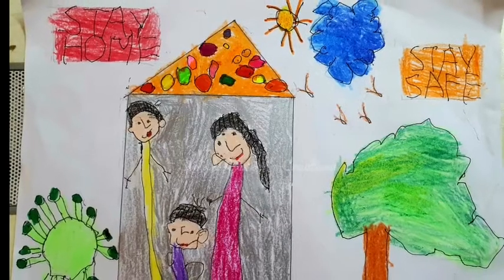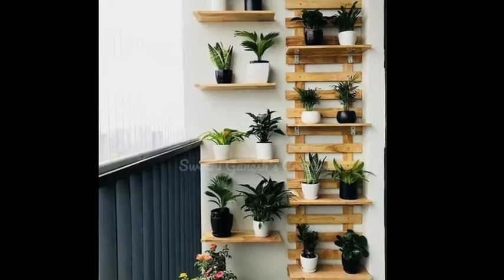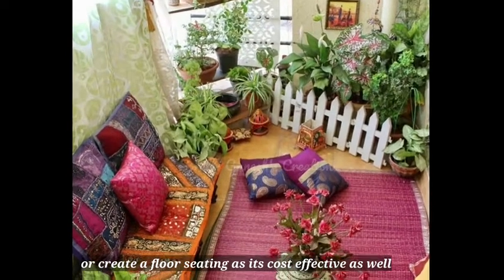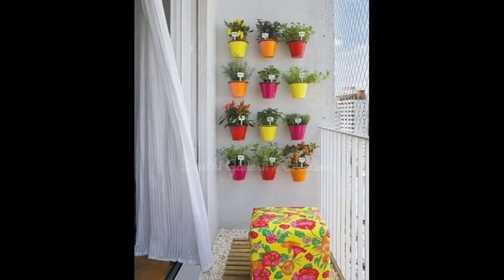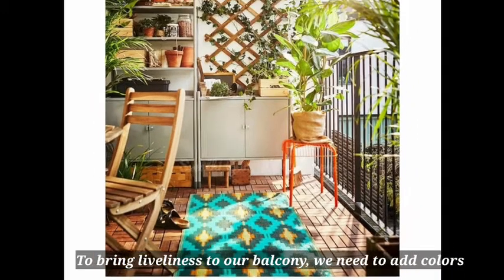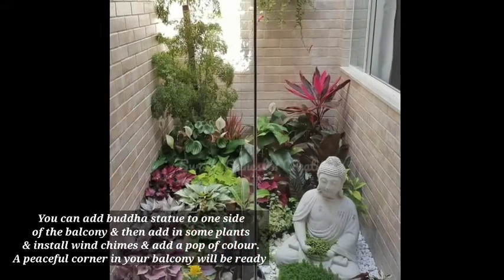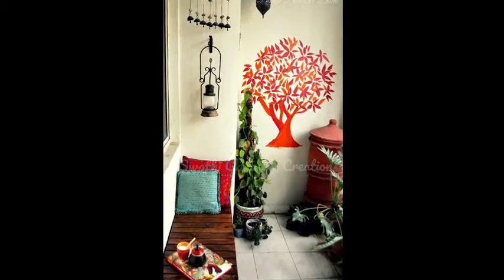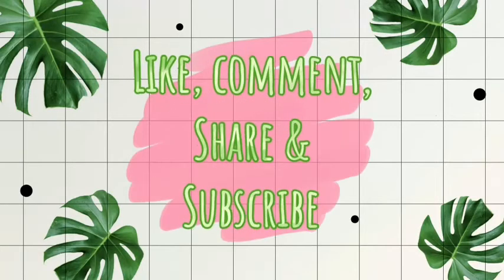Small BALCONY GARDEN ideas for small spaces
Libro Sobre El Feng Shui